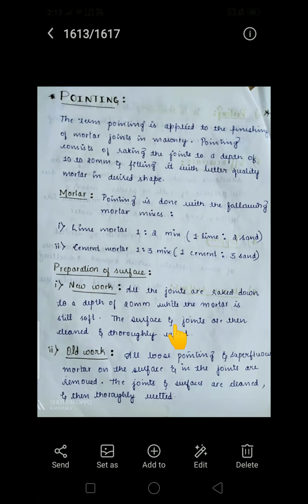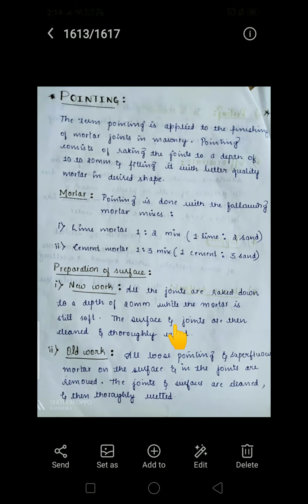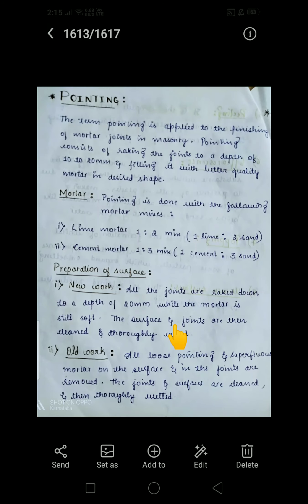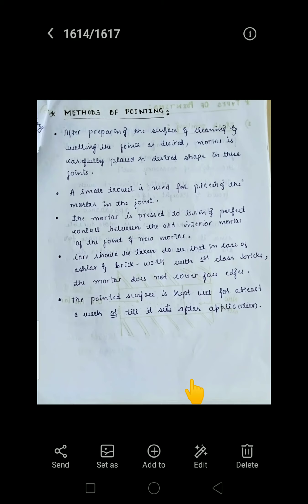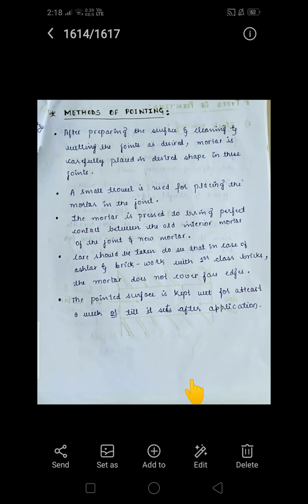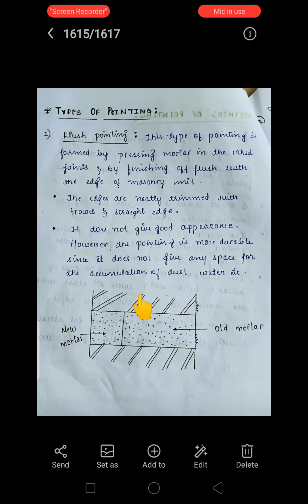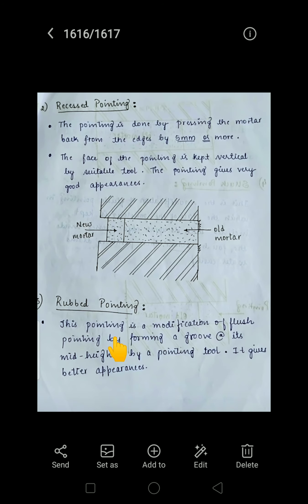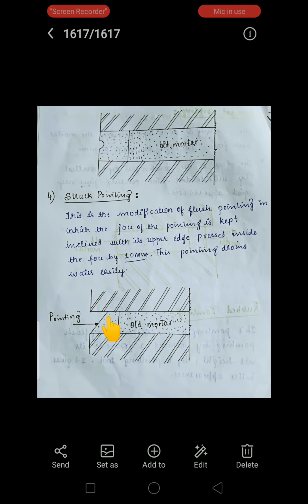pointing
Definition,types, method